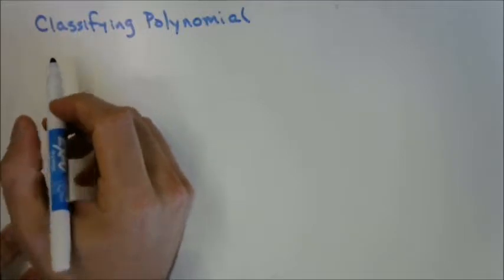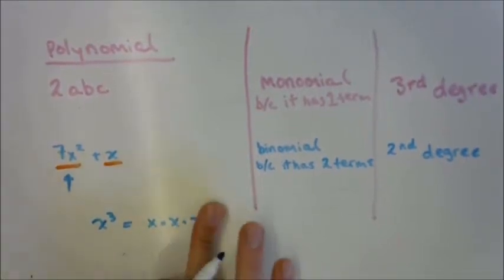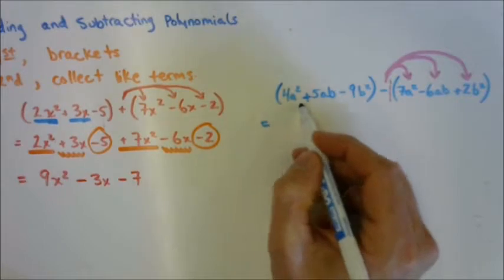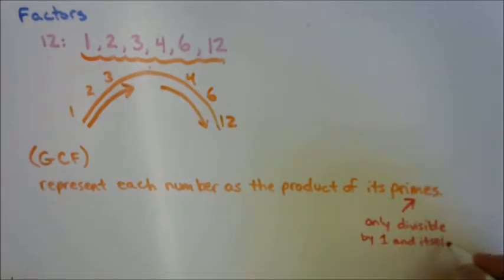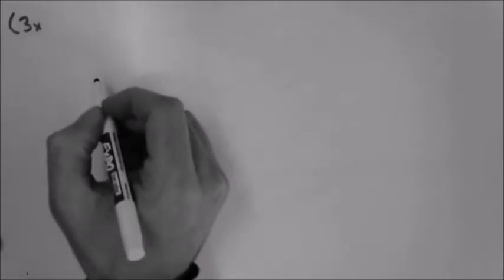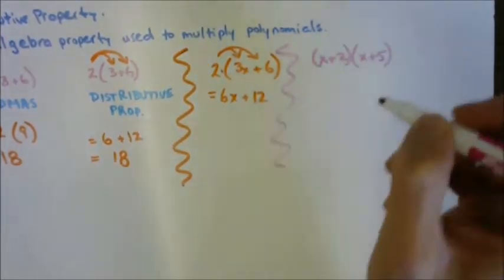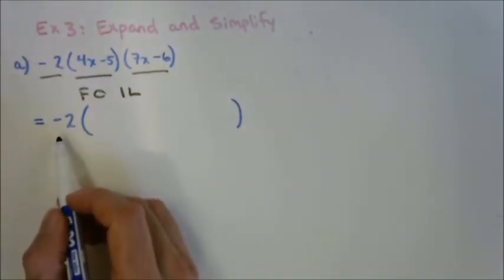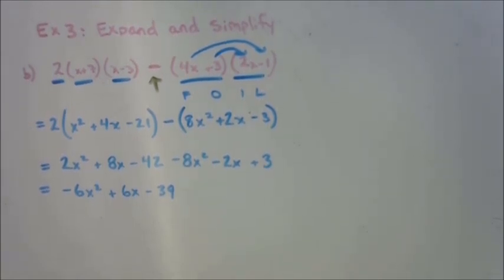5.0 - Getting Ready